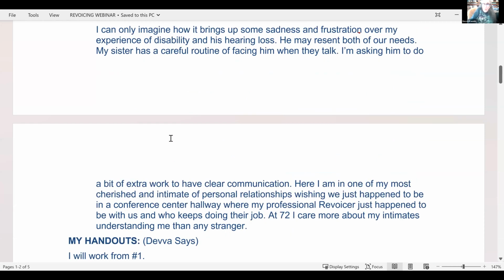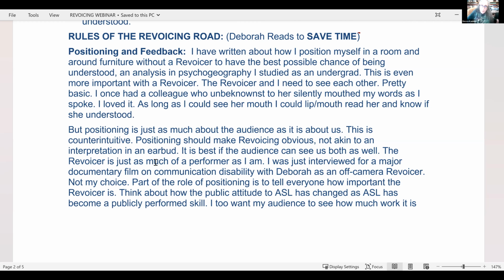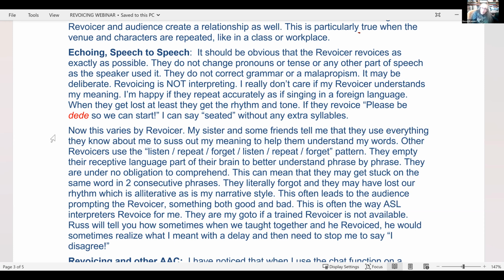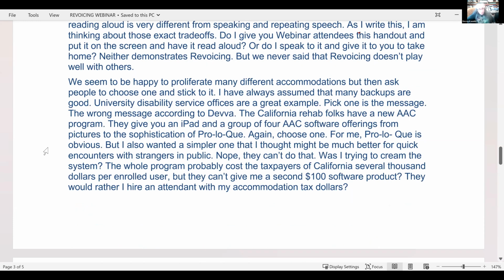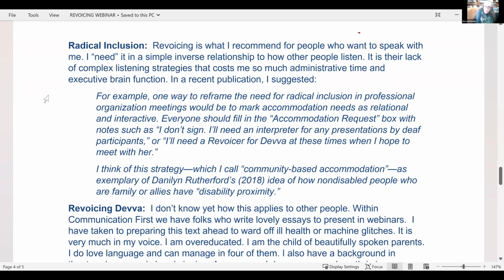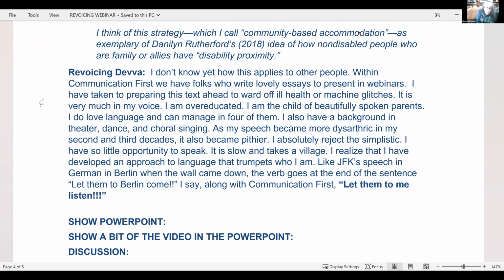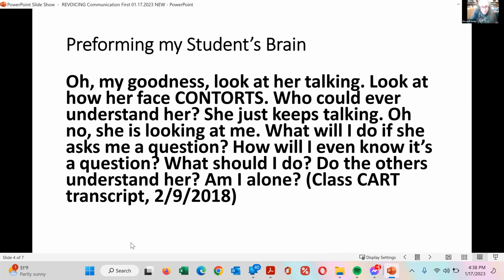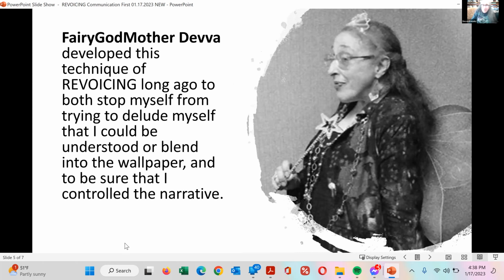Communication Access Connect: 1/17/23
Recording of DVU's CAC meeting, filmed on Tuesday, January 17, 2023. This week featured a conversation about Revoicing by Devva Kasnitz.

Listen in for a conversation with disability studies scholar Devva Kasnitz on her academic career and her activism.